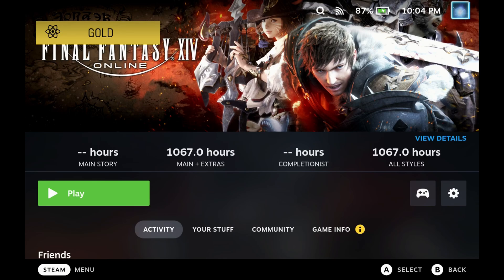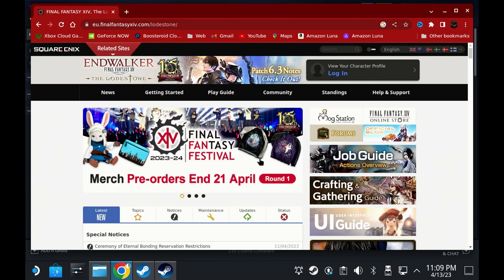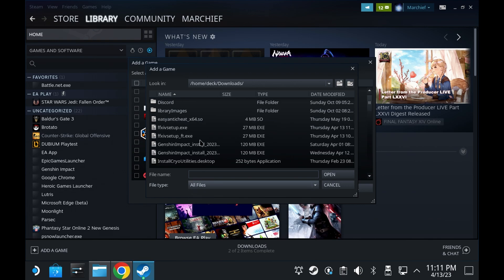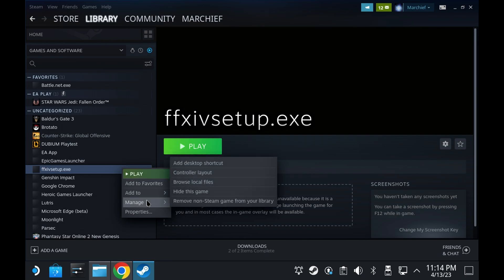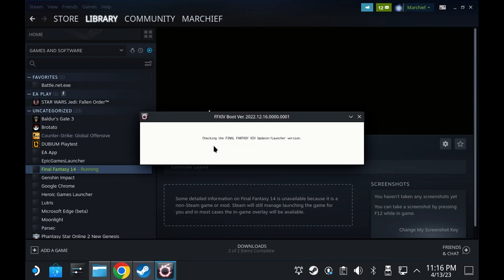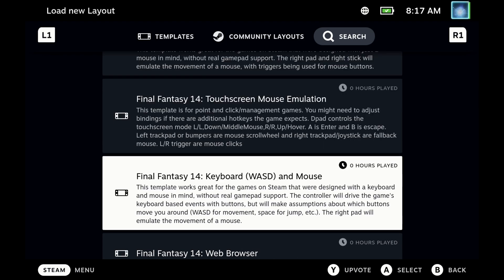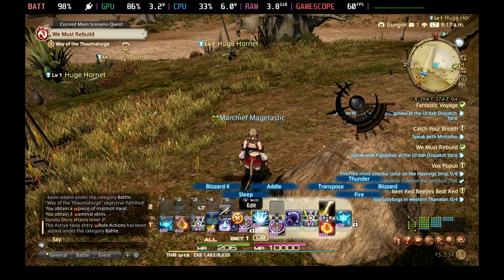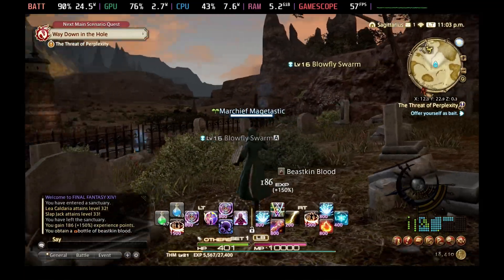Final Fantasy 14 Steam Deck installation Guide - FFXIV Launcher Install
Welcome to our comprehensive guide on installing Final Fantasy XIV on the Steam Deck, the ultimate gaming handheld device! If you're an avid gamer and a fan of the iconic Final Fantasy series, the Steam Deck offers an excellent platform to experience this MMORPG on the go with its powerful hardware and versatile controls.

In this video, we'll take you through the straightforward process of installing Final Fantasy 14 on your Steam Deck, ensuring you can dive into the epic realm of Eorzea in no time! Whether you're a newcomer or a returning adventurer, our step-by-step instructions will help you get started quickly.

Don't miss this opportunity to enjoy the captivating world of Final Fantasy XIV on the cutting-edge Steam Deck. Follow our easy instructions and embark on an unforgettable journey filled with adventure, camaraderie, and magic.

Overview 0:00
Avoid these mistakes 0:10
Download the correct version 1:08
FF14 Launcher Install 2:55
FF14 Game Install 5:07
Adding FFXIV Artwork 7:11
Game Mode Settings 7:40
Controller/Hotbar settings 8:53
Graphics Settings 10:42